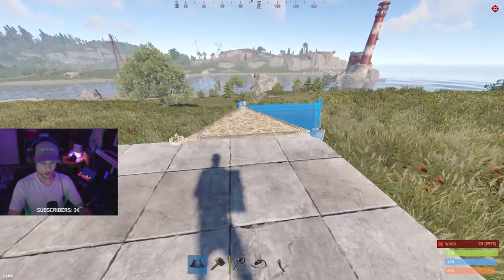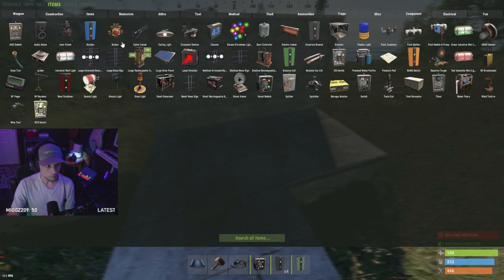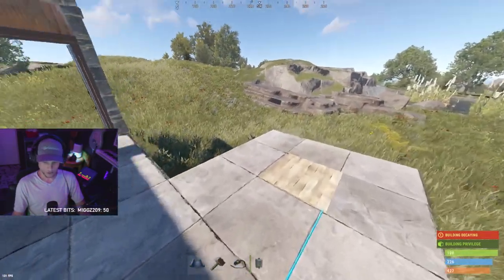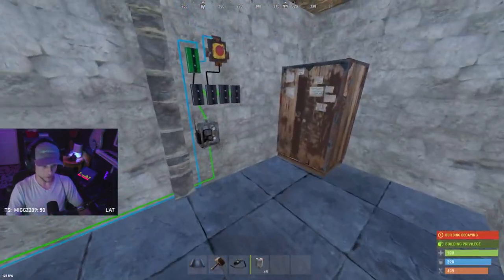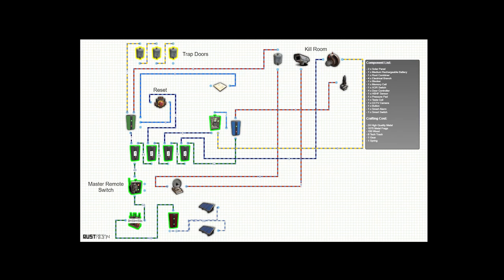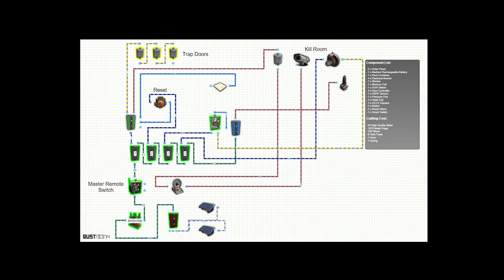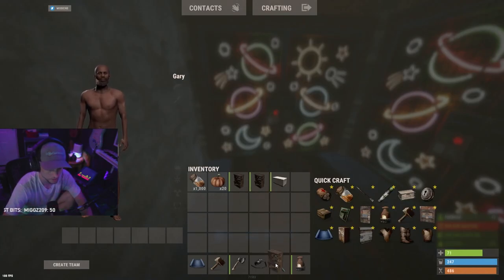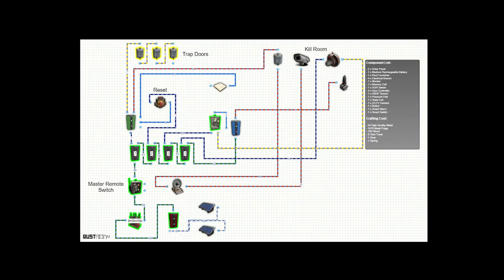AFK Tesla Trap Build - Best Trap Base Tutorial - Tesla Coil, Pressure Plate, Camera, Rust Plus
Is this is the best and greatest and best AFK trap base in all of Rust? A simple 2x2 with sophisticated electrical wiring, stop your victims instantly and get notified using Rust Plus in this completely undetectable trap base. Free AKs and SARs and Tommys and Kits all day!

Best Rust Plus Tesla Coil Pressure Plate Rust 2x2 Trap Base Tutorial

00:00 Intro
01:13 Build Part 0 - The 2x2
04:45 Electrical Overview
08:25 Power and Branching
10:09 How the Plate Works
12:49 Door Switching
14:45 Build Part 1 - Plate and Power
18:26 Build Part 2 - Trap Doors and Hiding Wiring
26:35 Build Part 3 - Sensor
31:17 Build Part 4 - The Kill Door
35:26 Managing the Trap
38:26 The Bait
39:46 Build Part 5 - Power Options